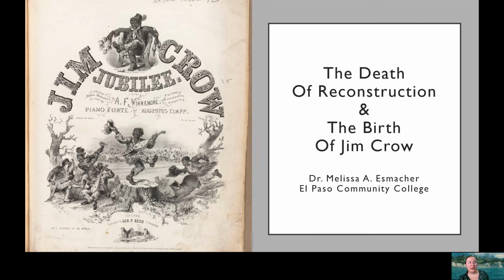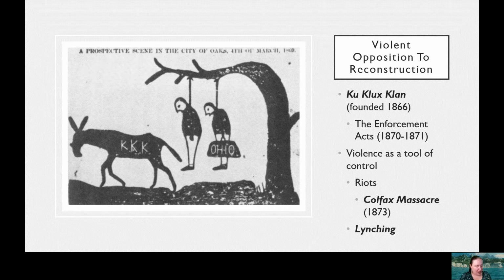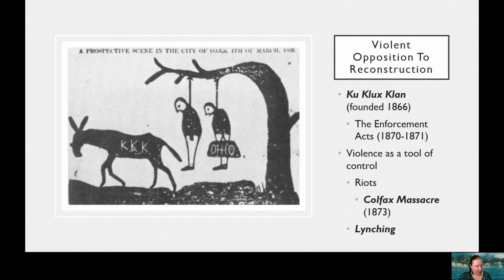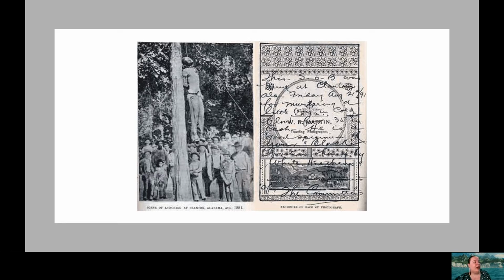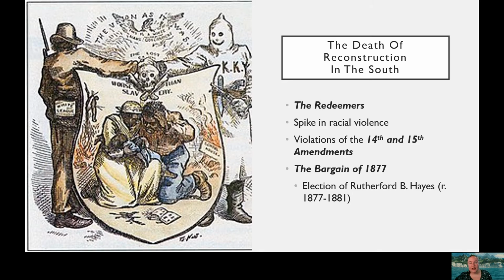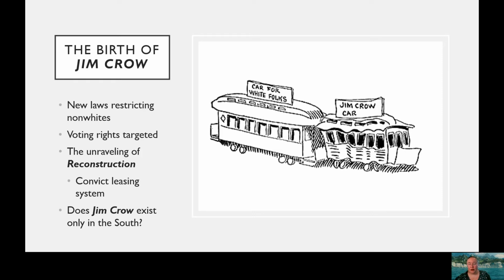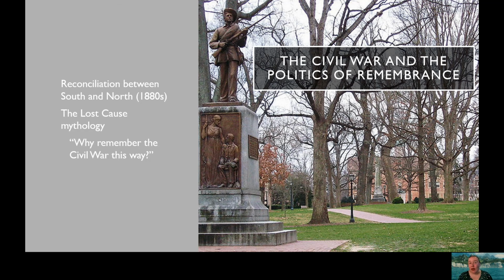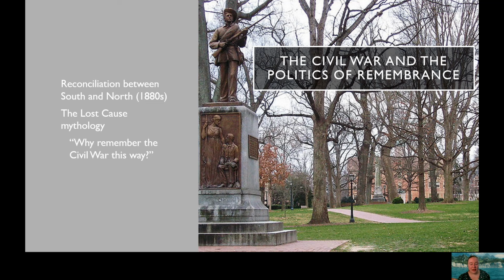Fall 2020 LIVE Session: The Unraveling of Reconstruction